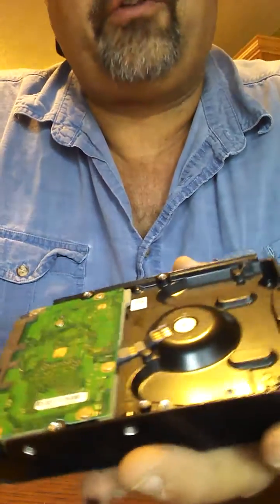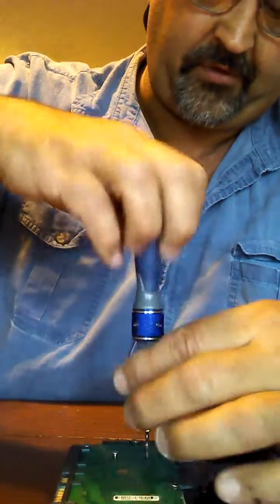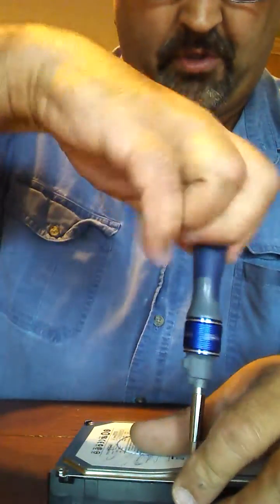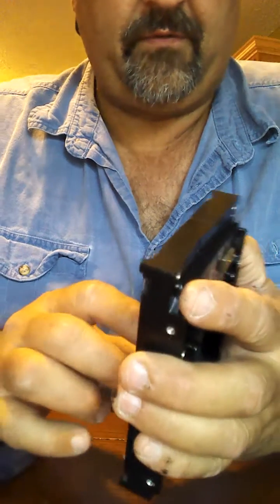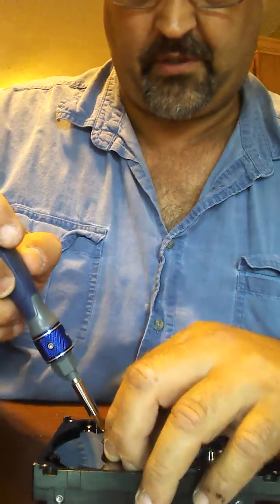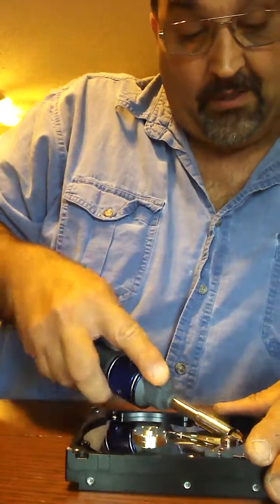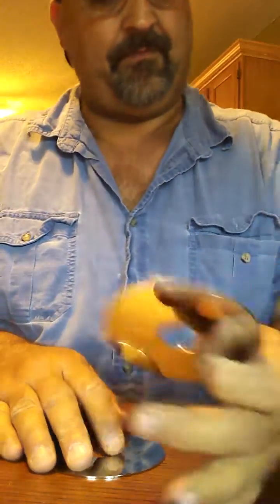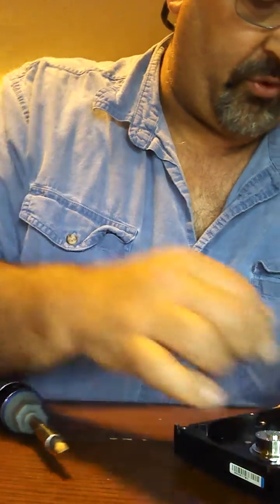How to Permanently Erase Private Files From a Broken Hard Drive.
Just because a hard drive crashes does not mean that all of your private information is erased from the drive. To the contrary, if it was an electronic that caused the crash then every file that was on the drive is still on the drive. With a little knowledge, anyone can retrieve this info. Therefore I like to destroy the platters which renders the info virtually "Un-Retrievable". Plus, it is fun to do at the same time.

Profnohair